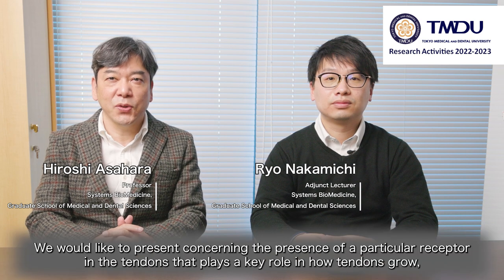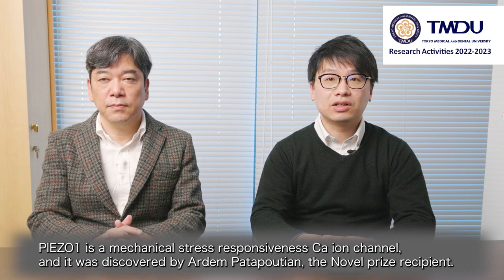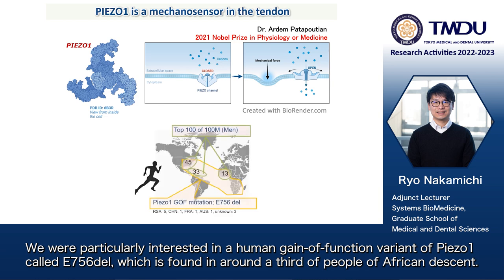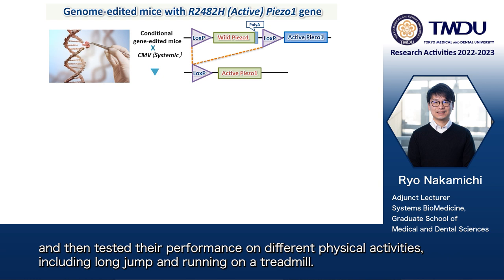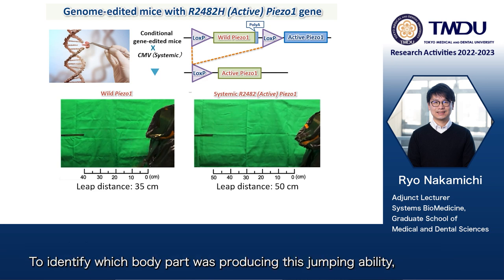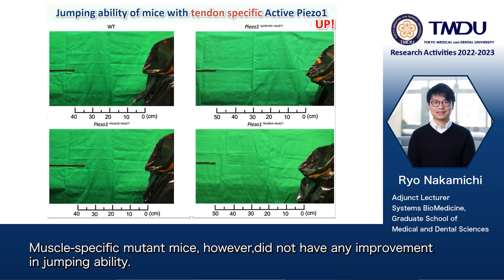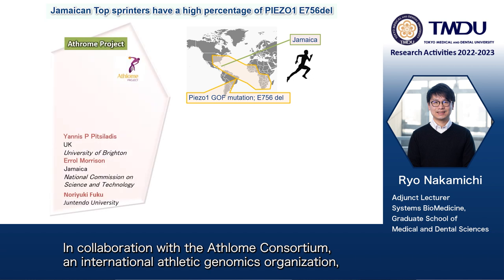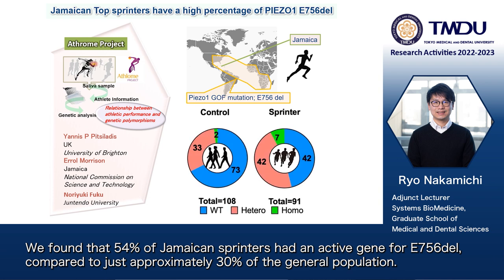TMDU Research Activities 2022-2023 by Hiroshi Asahara and Ryo Nakamichi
Move over muscles, it’s time for tendons to be in the spotlight by Hiroshi Asahara and Ryo Nakamichi, Department of Systems BioMedicine, Graduate School of Medical and Dental Sciences, Tokyo Medical and Dental University (TMDU)

Move over muscles, it’s time for tendons to be in the spotlight

Paper Information

The mechanosensitive ion channel PIEZO1 is expressed in tendons and regulates physical performance

Ryo Nakamichi, Shang Ma, Takayuki Nonoyama, Tomoki Chiba, Ryota Kurimoto, Hiroki Ohzono, Merissa Olmer, Chisa Shukunami, Noriyuki Fuku, Guan Wang, Errol Morrison, Yannis P Pitsiladis, Toshifumi Ozaki, Darryl D'Lima, Martin Lotz, Ardem Patapoutian and Hiroshi Asahara

Publication: Science Translational Medicine
Publication Date: Epub 2022 Jun 1.